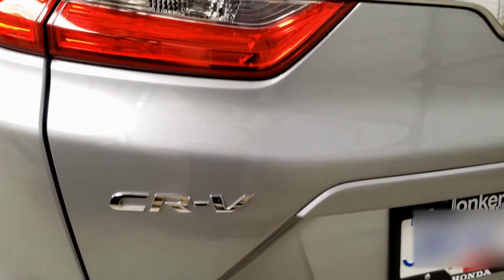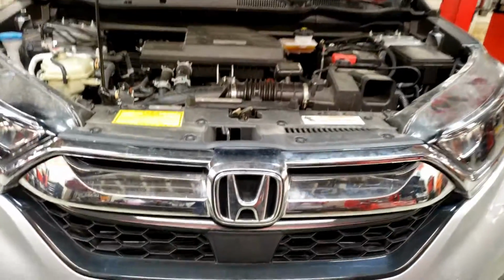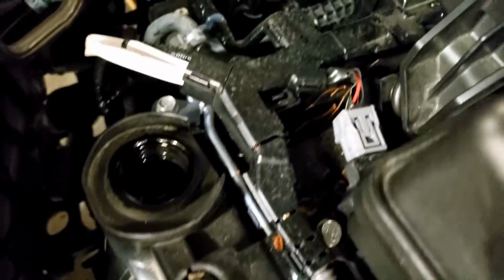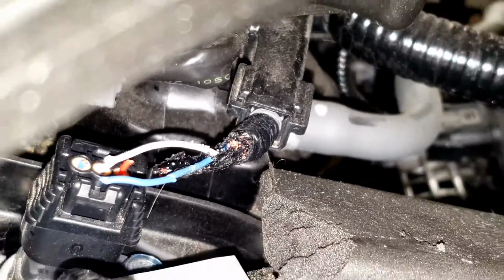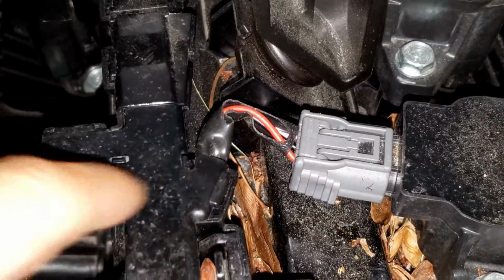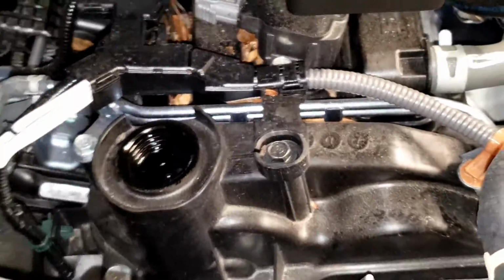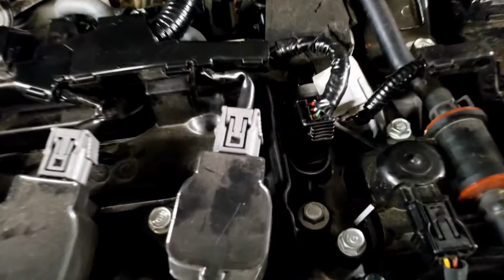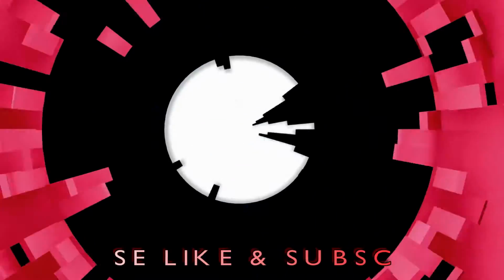VERY COMMON CHEWED WIRES IN HONDA CR-V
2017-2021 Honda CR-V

If one day your car was running fine and then the next time you fire up your vehicle and you see a bunch of lights cames on the dash indicating there's a problem with a bunch of system.

This case is very common in winter season specially. The best thing to do is engine shampoo your engine & transmission and install a mouse blocker or something.

Well don't worry this may save you dollars in diagnosis and labour repair if you know how to repair wires.